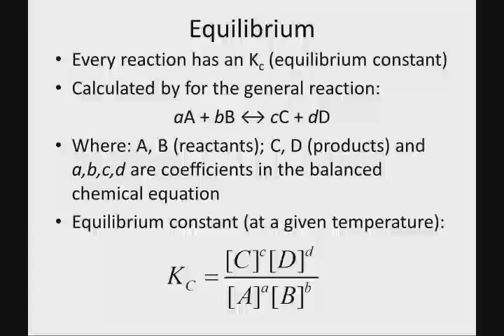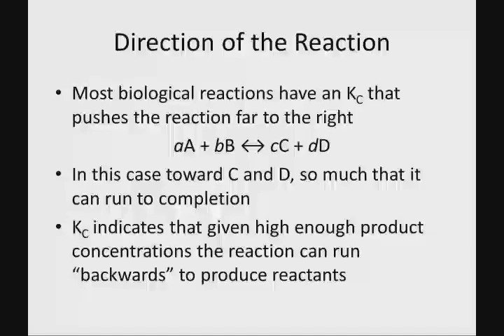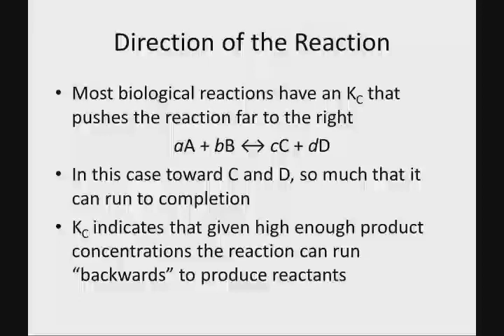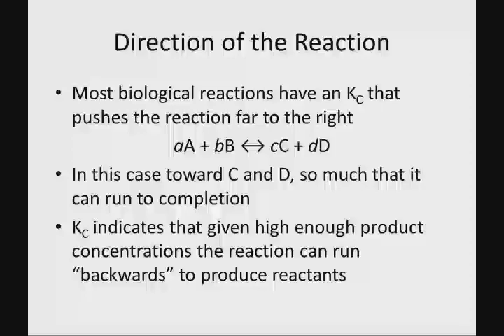02 03 Chemistry Review Reactions